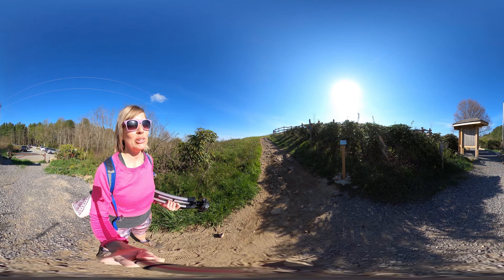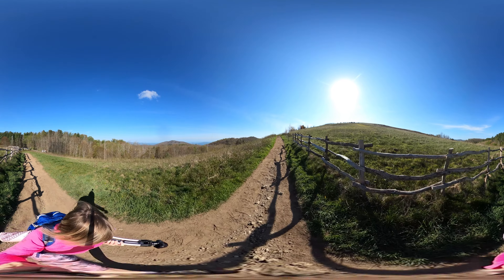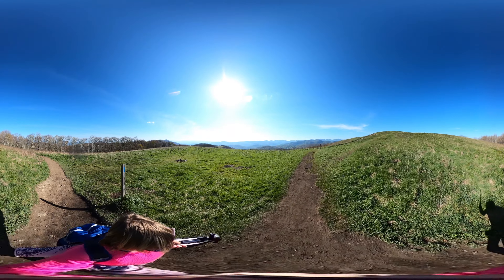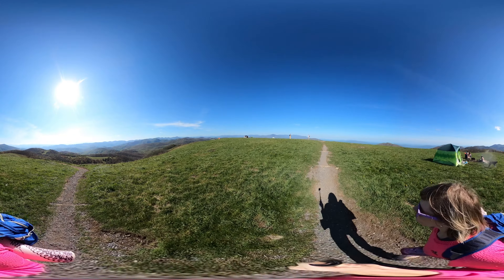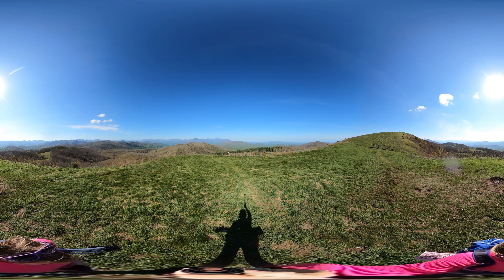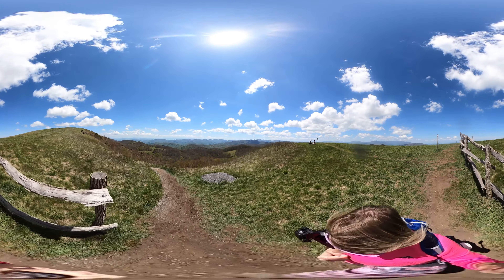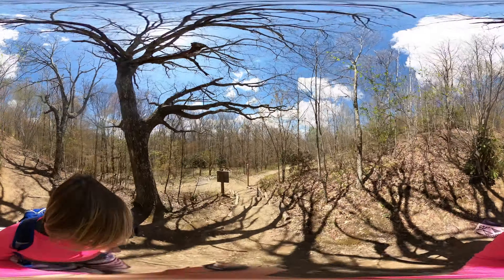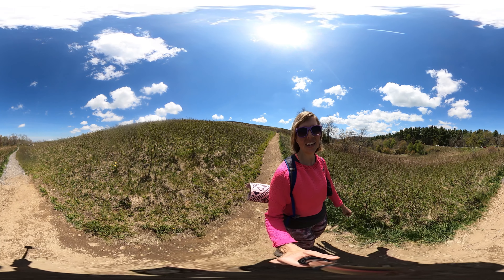Best View on the Appalachian Trail? Max Patch Loop Easy Hike NC 360 VR ⛰️ Hike NC with Me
This is my absolute favorite view/trail in Western North Carolina. It feels like I'm standing on an island in a sea of surrounding mountains! Max Patch Loop is located near the town of Hot Springs and while the loop itself is relatively easy, getting there can be a challenge with windy, gravel roads and unreliable GPS.

Trail length: About 2 miles (loop)
Trail Difficulty: Easy
Elevation: 4600 feet
Traffic: Heavy
Restrooms: No
Known for: Panoramic Mountain Views, Picnics, Pictures,

My name is Miranda and I'm a RYT®500 yoga teacher and hiker based in Asheville, North Carolina.

I also created a video series to share the tools I use to keep calm and boost your immunity during this coronovirus or covid-19 panic (and any other stressful times in life).

When your stress and anxiety is high, it stimulates your sympathetic nervous system (fight or flight) and produces more cortisol in your body, which can lower your immunity. These videos will help you calm down, relax and therefore support your immune system.

Video 1: A 10-minute sensory meditation that will get us out of our heads and into our bodies.

Video 2: A guided walking/hiking meditation designed to get you outside into the fresh air and sunshine, which has been scientifically proven to help boost immunity or speed illness recovery.

Video 3: A gentle, immune-boosting yoga asana practice with plenty of twists and folds to help refresh the sinuses and detox the body.

Bonus Videos! It's also important to get a lot of sleep to maintain a healthy immune system, which these yoga Nidra guided relaxation videos can help with: